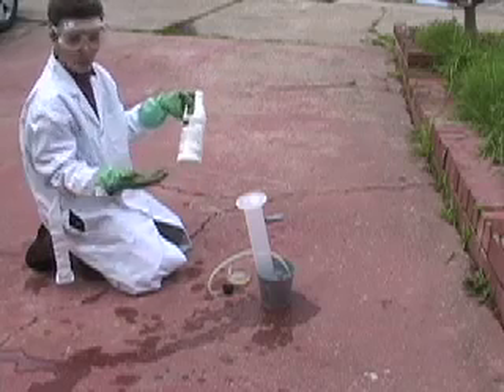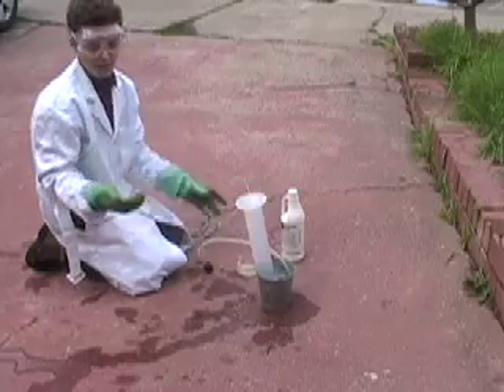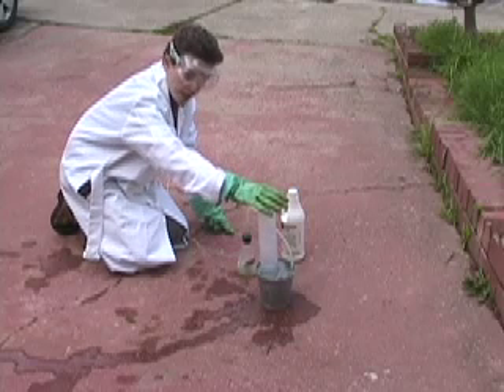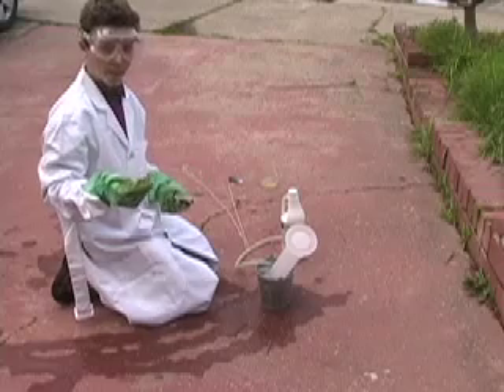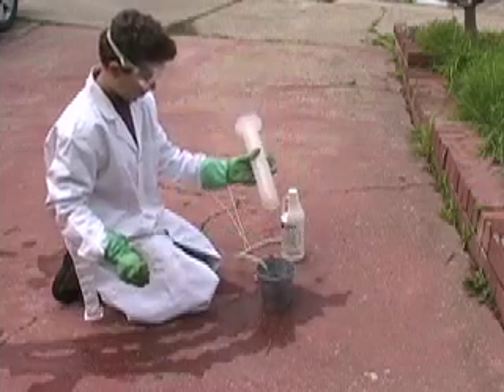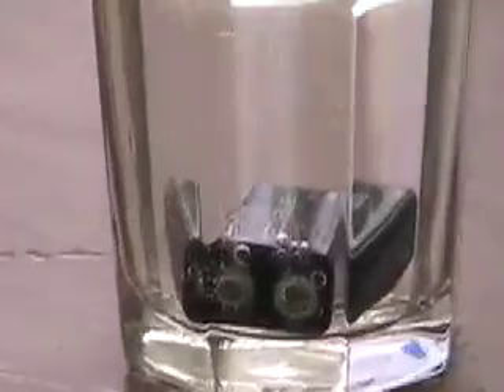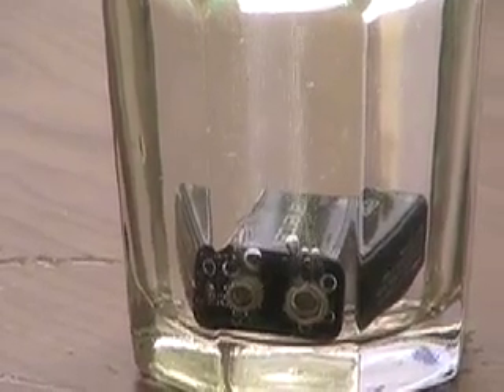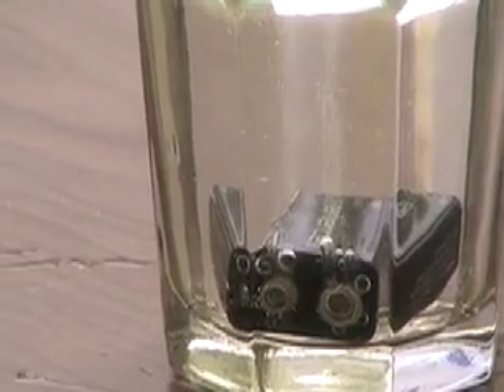Hydrogen Video (element #1)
In this video I show two ways to isolate hydrogen from other compounds. This is my first element video.